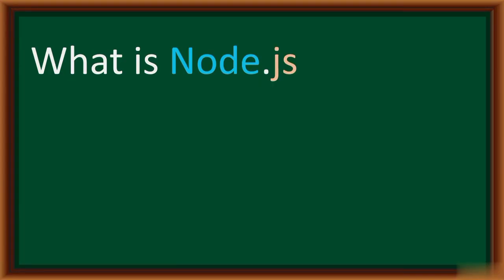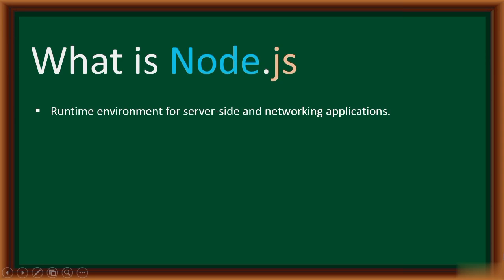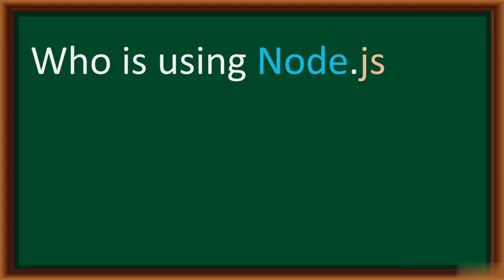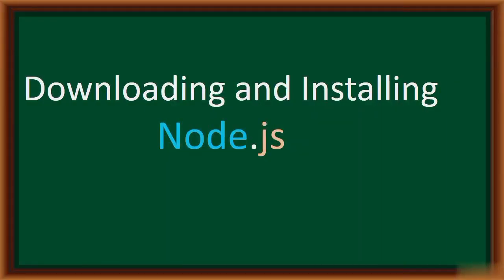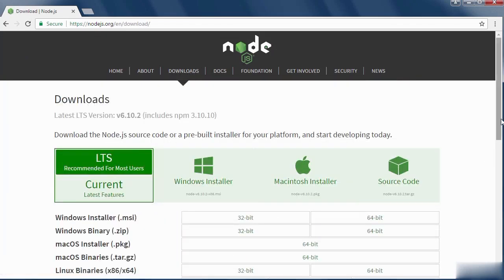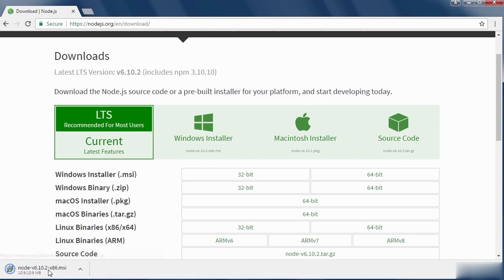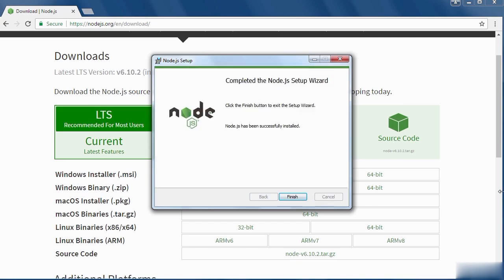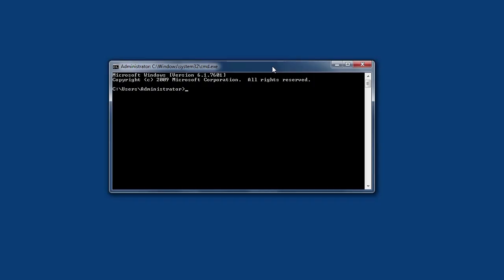Node.js Tutorial for Beginners: What is Node.js & How to Install on Windows (Step-by-Step)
Learn what Node.js is, why top tech companies use it, and how to download and install Node.js on Windows step-by-step!

In this comprehensive beginner tutorial, we break down the Chrome V8 JavaScript engine, full-stack JavaScript development, and guide you through verifying your Node.js and NPM installation using Command Prompt.

📌 WHAT YOU WILL LEARN:
- What is Node.js and why do you need it?
- Key features of Node.js (Runtime environment, lightweight, open-source)
- Step-by-step installation of Node.js LTS version on Windows
- Verifying Node.js setup using Command Prompt (`node --version`)

⏰ TIMESTAMPS:
00:00 - What is Node.js?
00:00:16 - Node.js Runtime Environment Explained
00:01:13 - Google Chrome V8 Engine & Full-Stack JS
00:01:54 - Popular Companies Using Node.js
00:03:11 - How to Download Node.js (LTS Version)
00:05:05 - Step-by-Step Windows Setup Wizard
00:06:21 - How to Verify Node.js Installation in CMD

💡 COMMANDS USED IN THIS VIDEO:
`node --version`